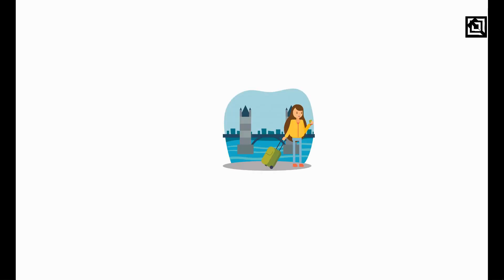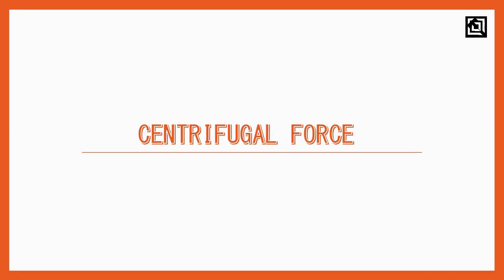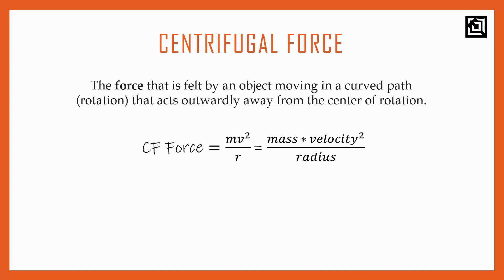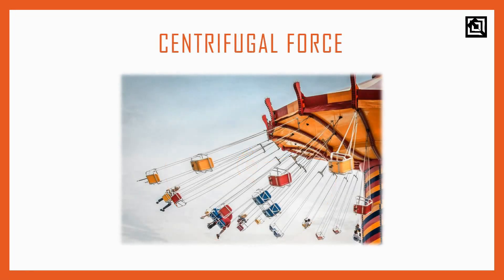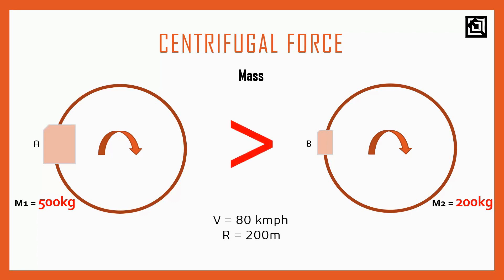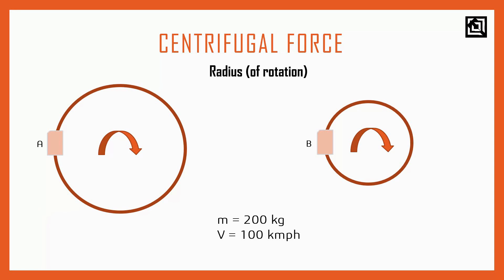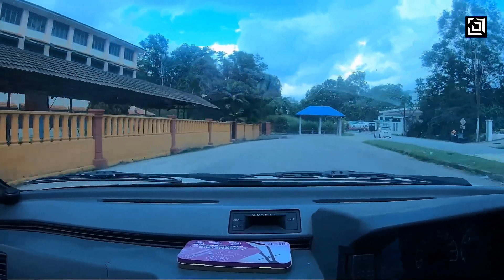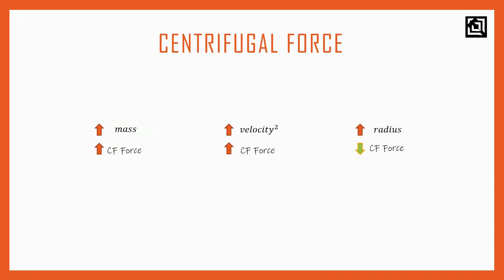CENTRIFUGAL FORCE | Reasons behind TRUCKs and BUS Accidents | Its made EZy Tamil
Centrifugal force - centripetal and centrifugal force.

Simple and Brief explanation on Deflectors in trucks in TAMIL by It's_made_EZy.
Centrifugal force definition; Centrifugal force equation; How to calculate centrifugal force; What to do next
Another centrifugal force example Causes more confusion than that ofthe centrifugal force formula
So what about the sensation you feel when you go around a curve on the road and in other centrifugal force examples Centripetal And Centrifugal Force are the forces in a circular motion, but one of them is a fictitious force
What is the practical difference between centrifugal force and centripetal force?

Easy Engineering Concepts in TAMIL by It's made EZy.